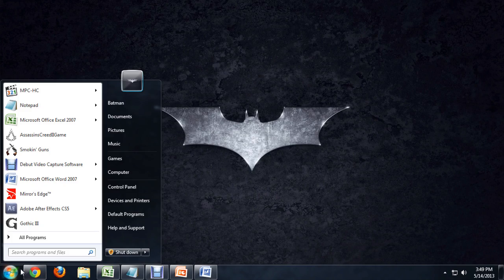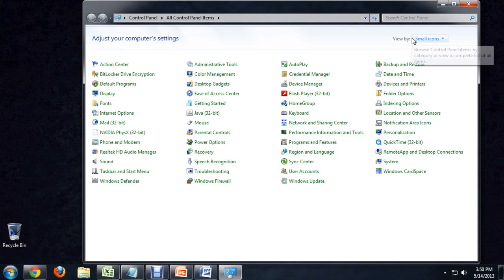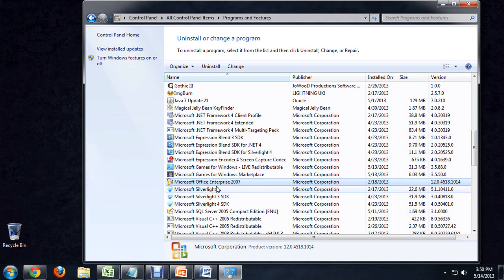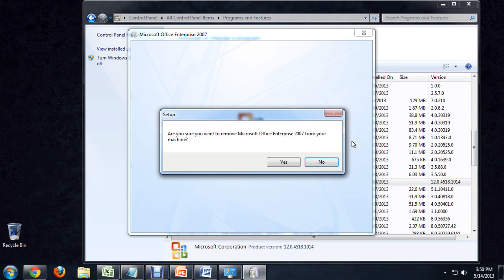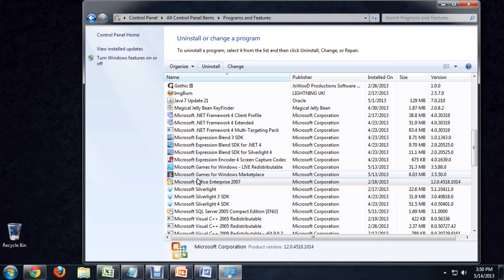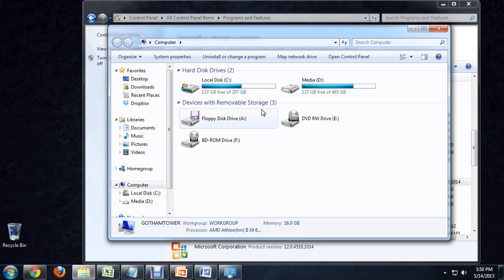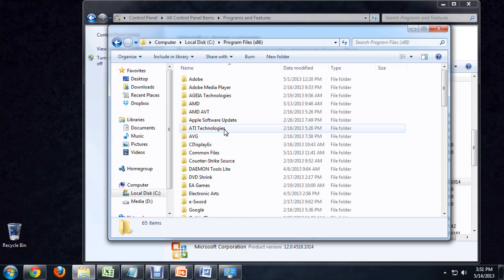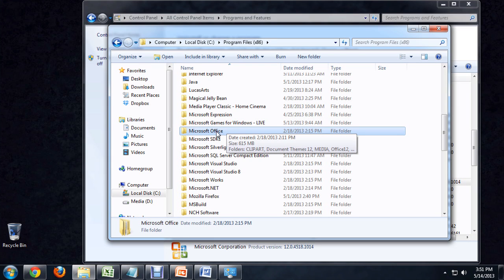How to Fully Uninstall Microsoft Office : Tech Niche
Fully uninstalling Microsoft Office will require you to go through the Control Panel. Learn how to fully uninstall Microsoft Office with help from a computer science and media production expert in this free video clip.